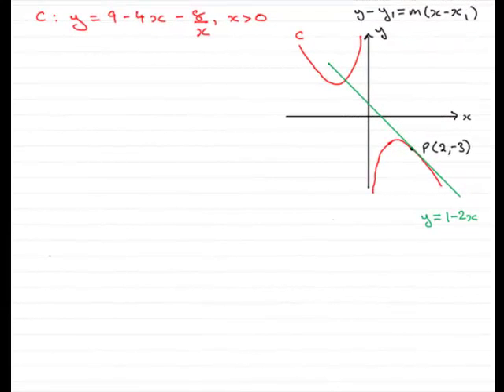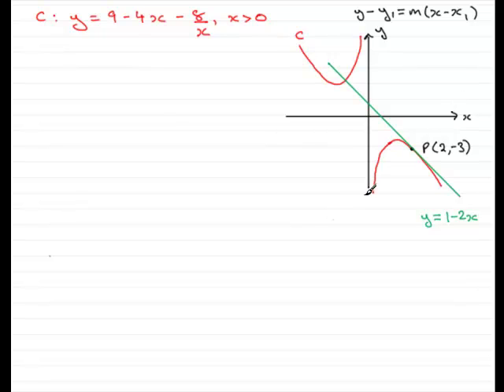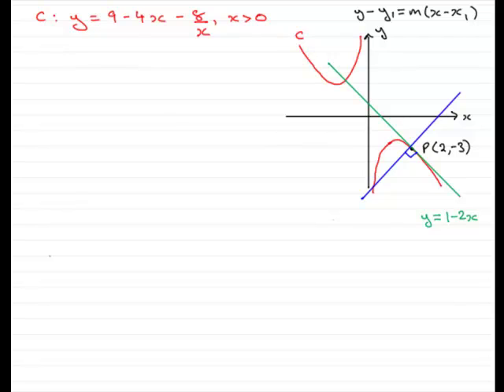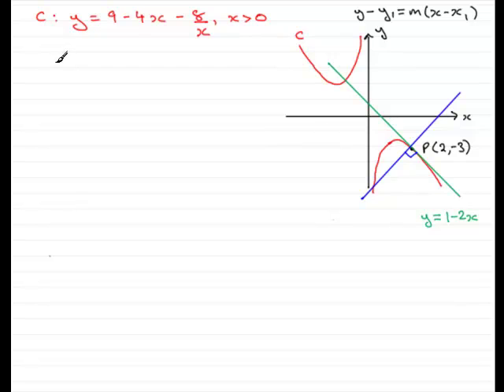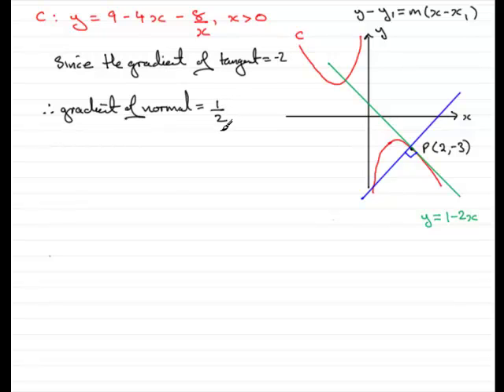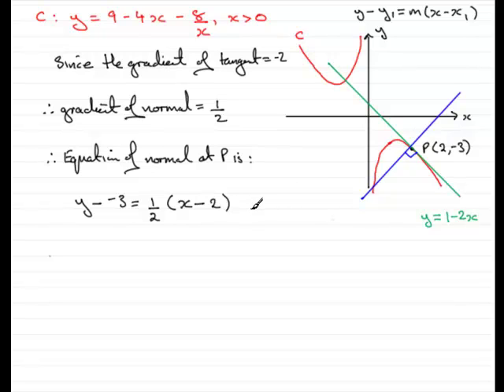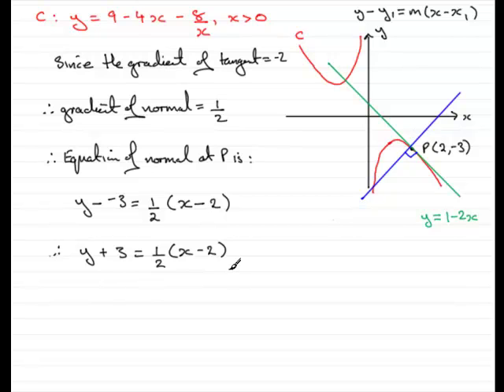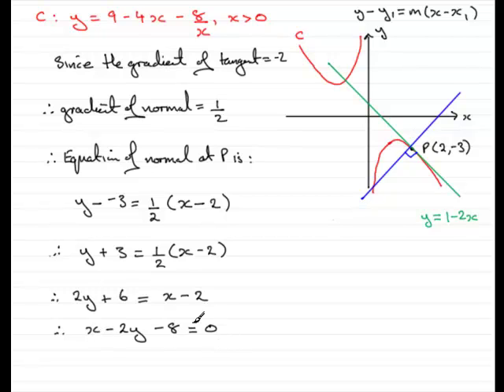A-Level Maths Edexcel C1 January 2009 Q11b : ExamSolutions